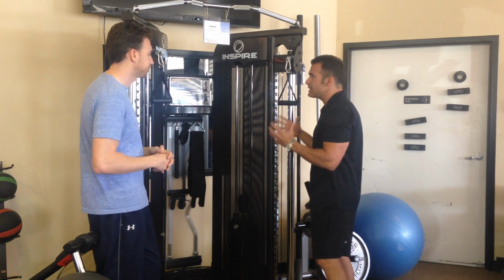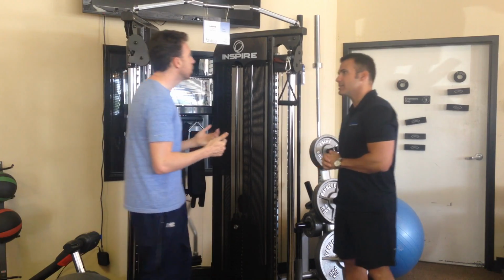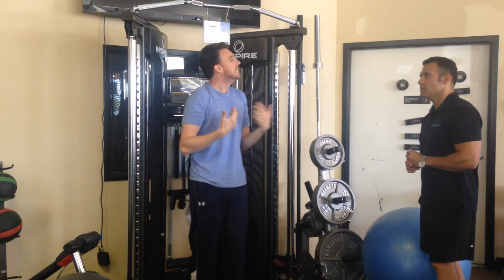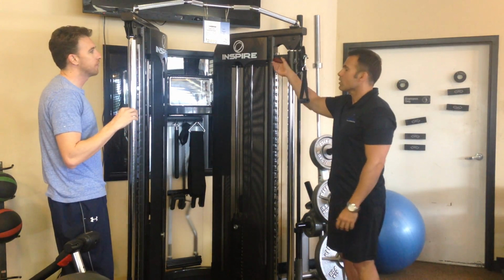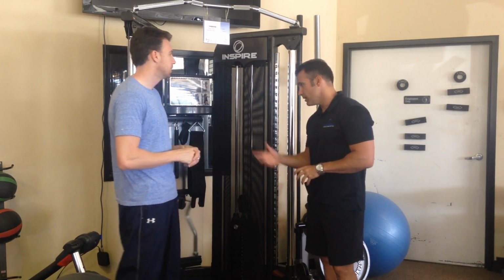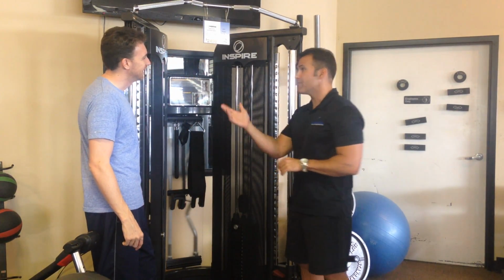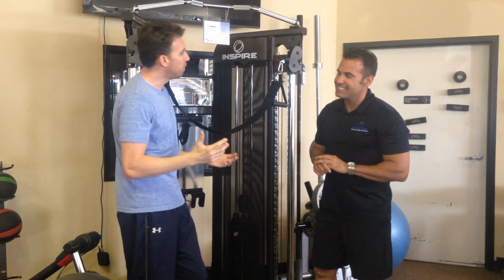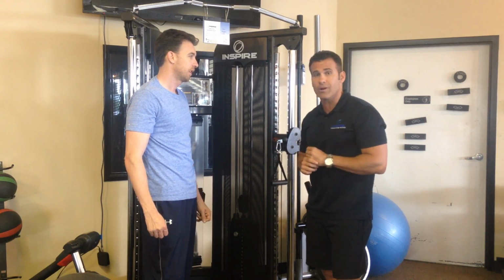Home Fitness Equipment Review #16 - Inspire Functional Trainer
The Inspire Functional Trainer is inspirational, functional, and trains you to be the best you can be fitness wise. With over 100 different exercises that can be done on this apparatus, you will be toned, flexible and strong after your workout. Craig Lewin of Busy Body and Hut Allred of New Wave Fitness show you a few smooth (and quiet) moved on the Inspire Functional Trainer.

Do You Want to Be the Healthiest, Happiest, Fittest Version of Yourself?